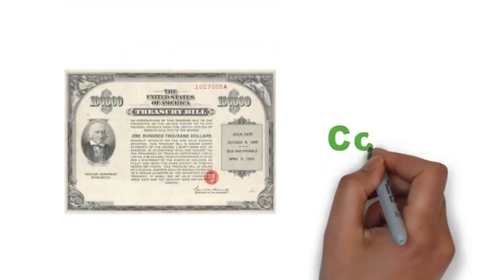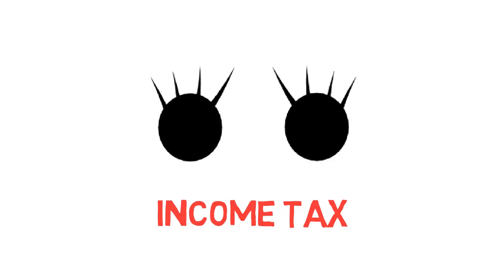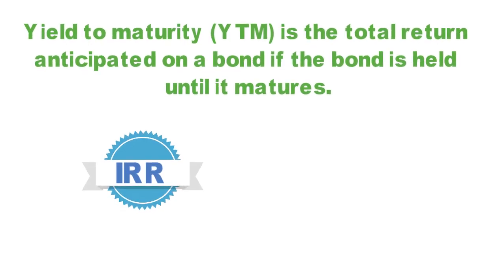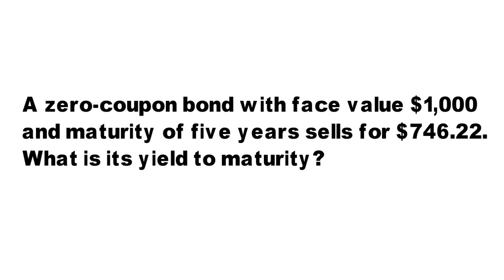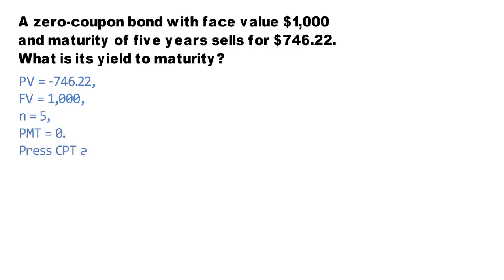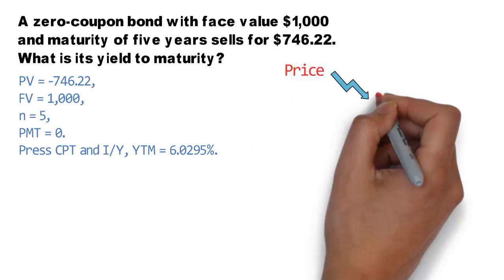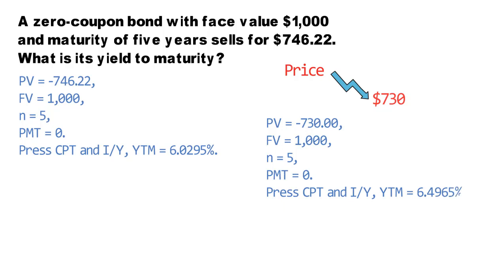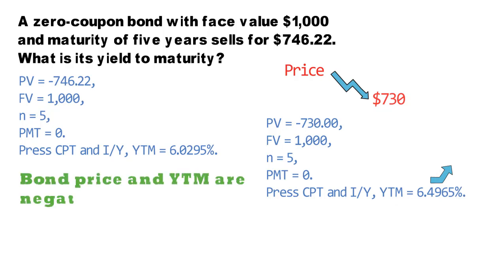Zero Coupon Bond Explained | Calculating the Yield of a Zero Coupon Bond | FIN-Ed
fin-ed

In this video, I will explain what a zero-coupon bond is and how to calculate its yield to maturity.

A zero-coupon bond is a debt security that doesn't pay interest (a coupon) but is traded at a deep discount, rendering profit at maturity when the bond is redeemed for its full face value.